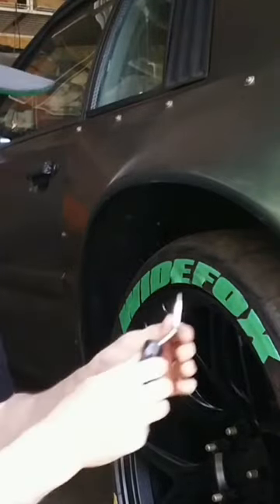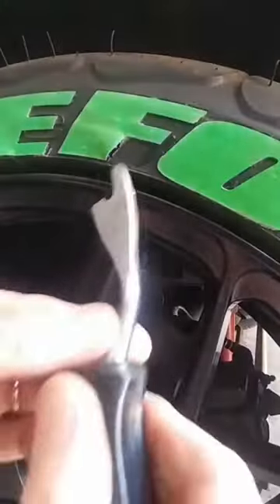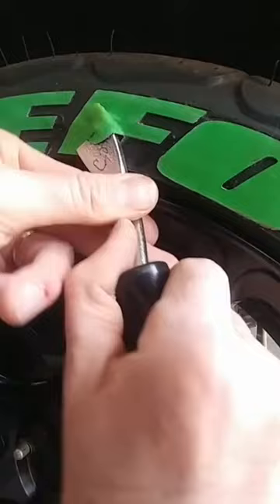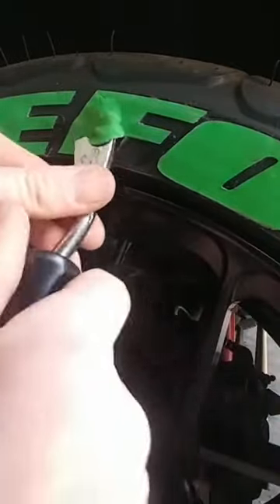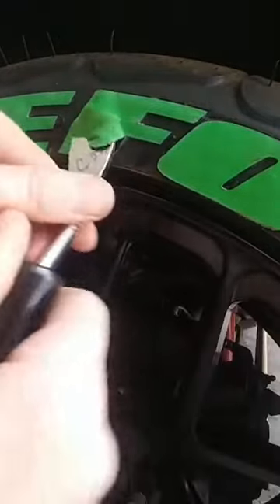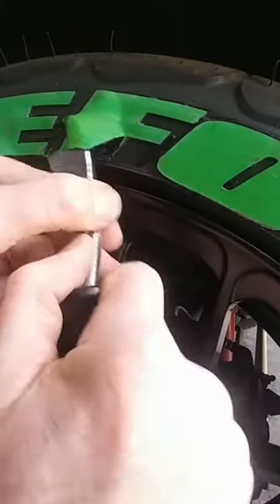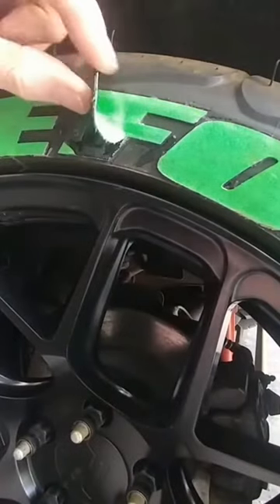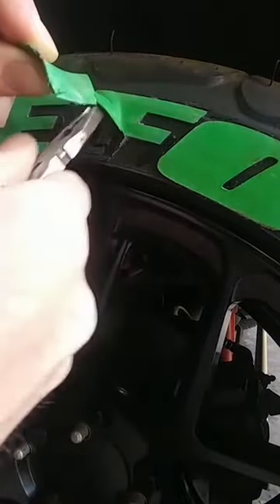Removing Permanent Rubber Tire Letters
Extra adhesive

This video follows the step-by-step instructions from Custom Tire Letters to remove a set of permanent stick-on tire letters.  They designed the complete set based off the name if the car ( WIDEFOX ), and the logo I have been using for Basin Motorsports.  They chose the green and yellow to compliment the Avery Dennison vinyl wrap, and give the tire letters some distinction.  Did they knock it out of the park?

My car projects to date include a Nissan Versa/Tiida hatchback (Project Meep), a Nissan 240sx S14 (Project Zenki Redux), a '92 Ford Mustang Foxbody Notchback (Project 9deucecoupe), an '80 Ford Mustang Foxbody Notchback (Project WideFox), an '86 hatchback (called the Gray Lady), and a 1987 Porsche 944 (named The Phoenix).  Follow along in my adventures from car shows and car builds and I'll entertain as I give you all my secrets to build your next project.